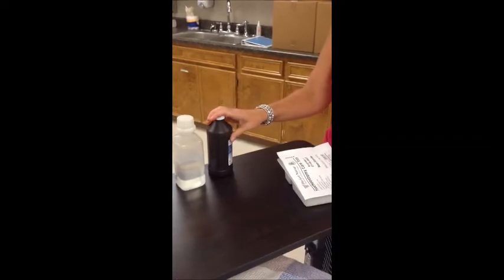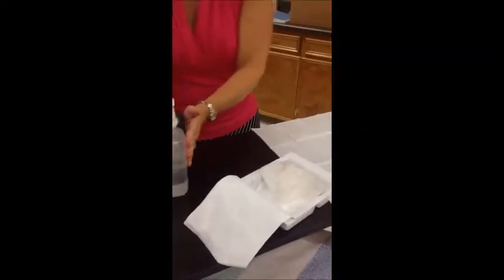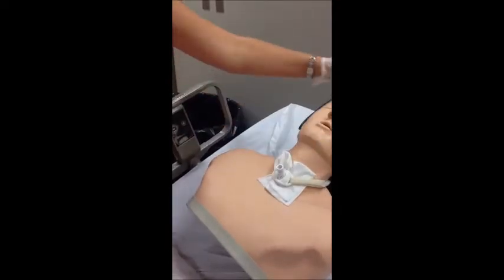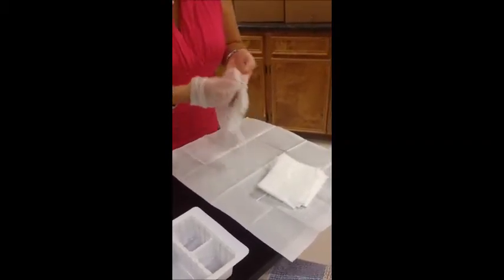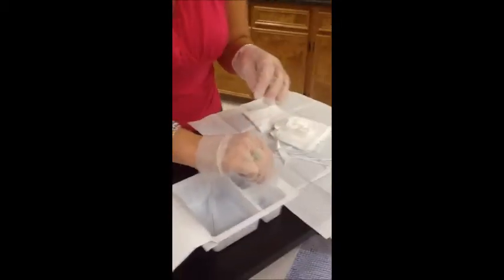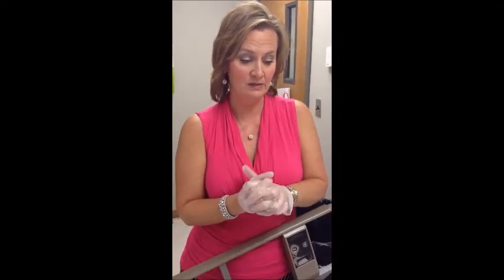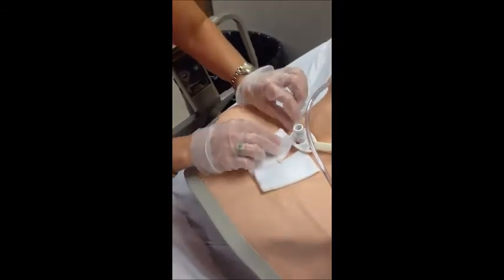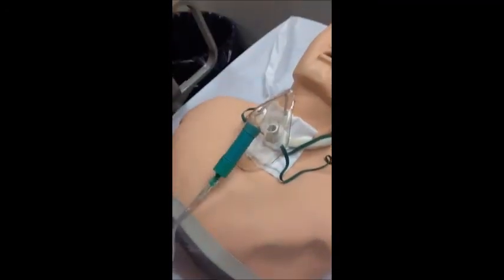Trach Care Mrs. Sandifer